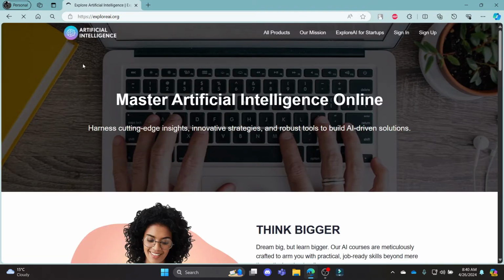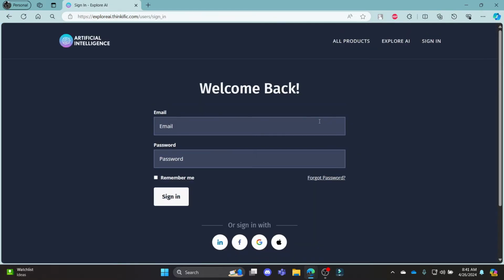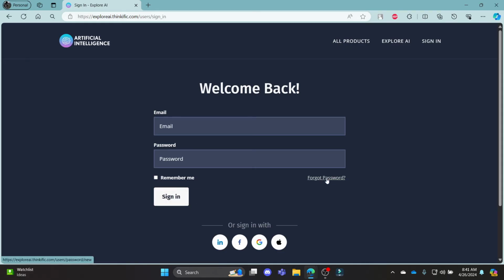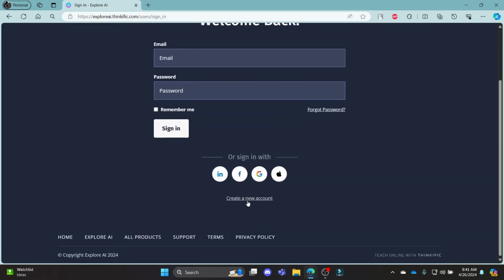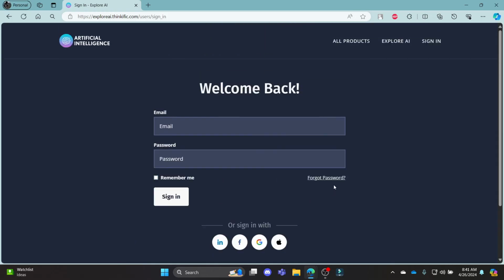How to Login Into Explore AI Account (2024) | Sign In to Explore AI Account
Ready to explore the possibilities with Explore AI? This tutorial demonstrates how to log in to your Explore AI account securely and efficiently. Whether you're using Explore AI for data analysis, visualization, or exploration, you'll learn how to access your account and make the most of its features.